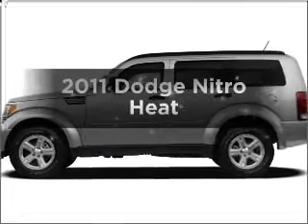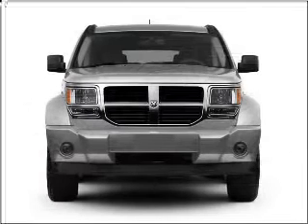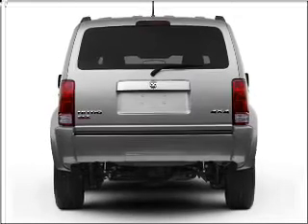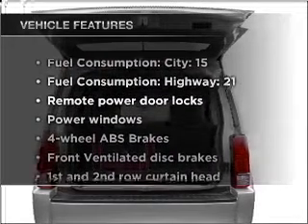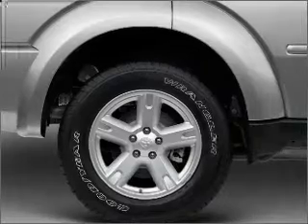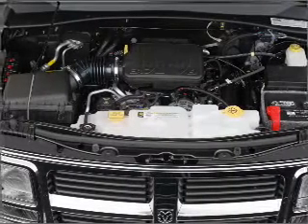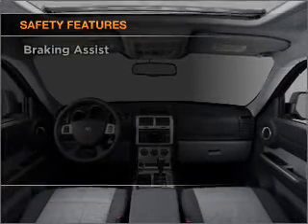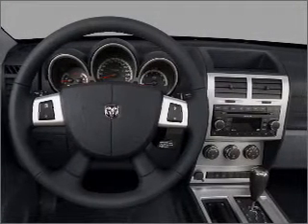2011 Dodge Nitro - Harrisburg IL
Year: 2011
Make: Dodge
Model: Nitro
Trim: Heat
Engine: 4.0 liter 6 cylinder 24 valve
Transmission: Automatic
Color: Bright Silver
Mileage: 89
Address:
2130 Us Highway 45 N